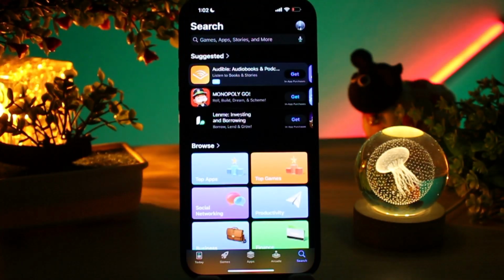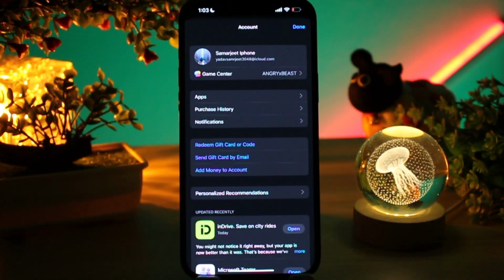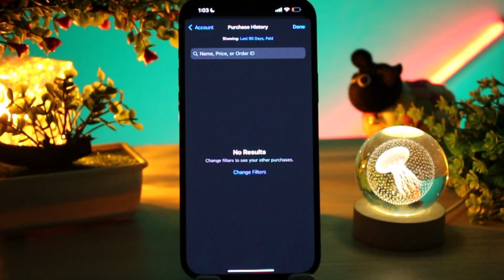How to Cancel Grammarly Free Trial Step-by-Step - Here's How You Can Do IT // 2026 Edition